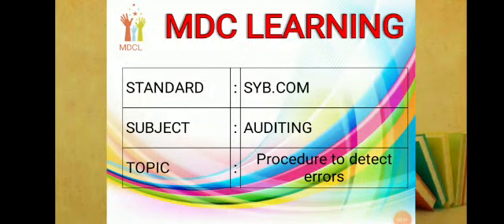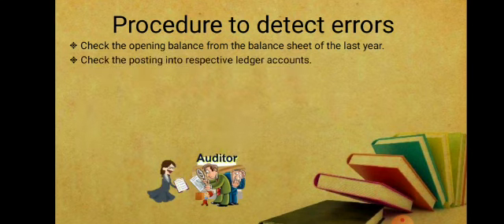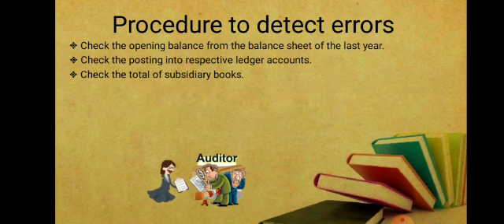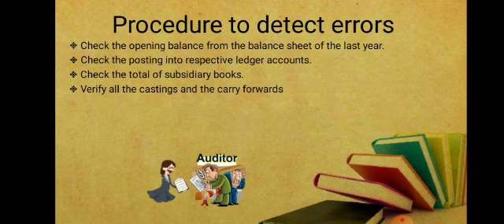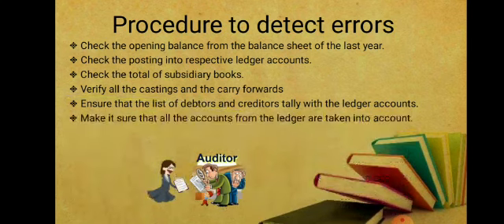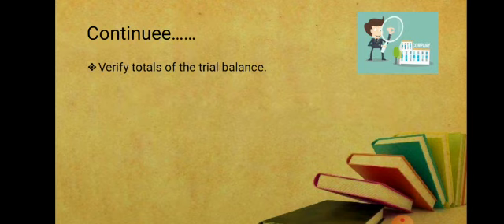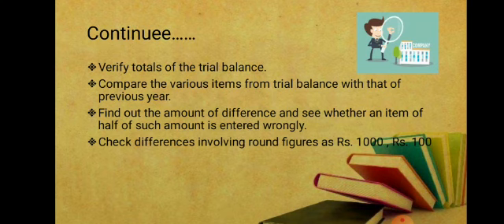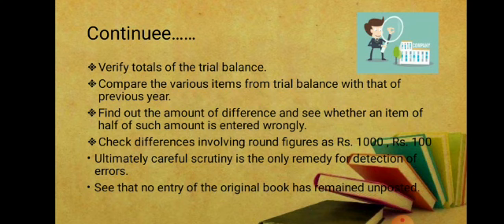S. Y. B. Com. l procedure to detect errors l Auditing